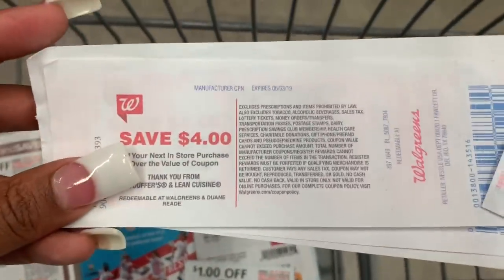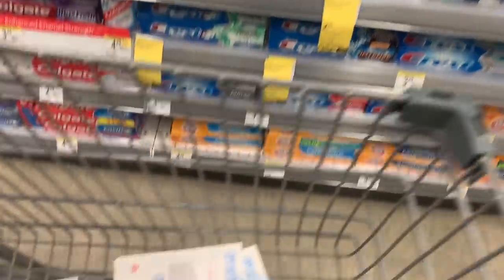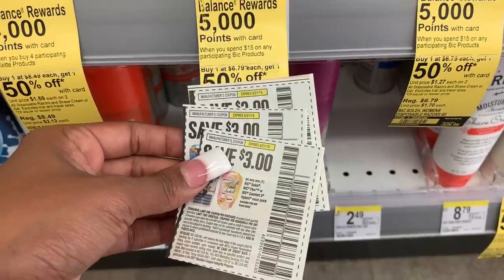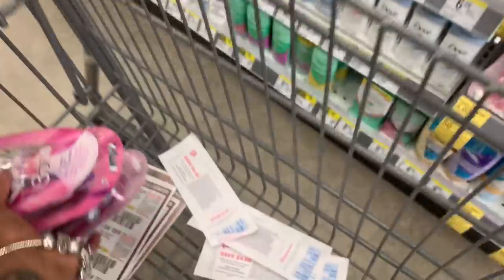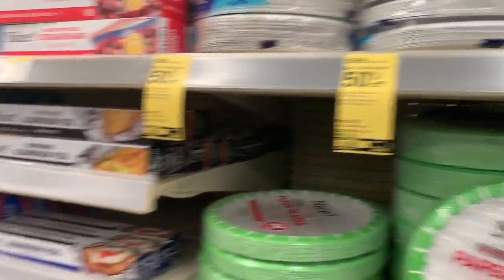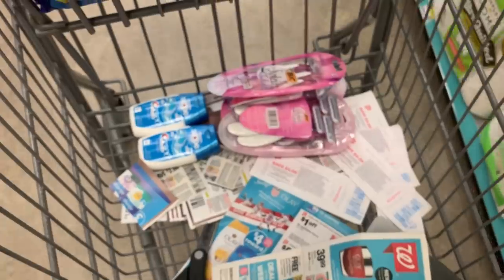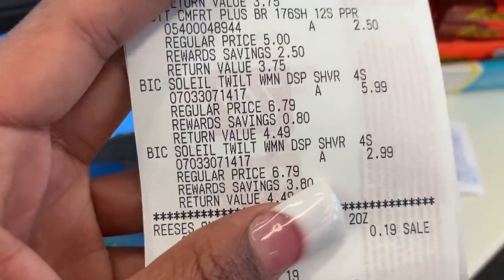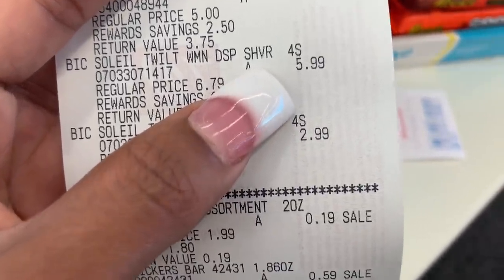WALGREENS 6/2/19 ***Interesting Couponing Trip*** Watch before Shopping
Write Me:
Toni Parrish

What Camera's Do I Film With?
Canon 60D
Canon T3
Canon Powershot Elph 180
iPhone 7plus